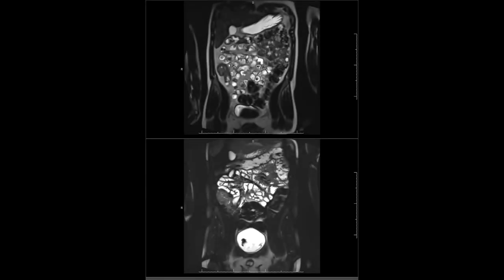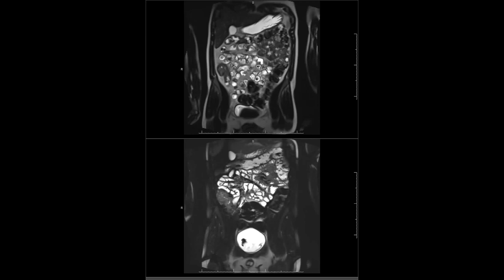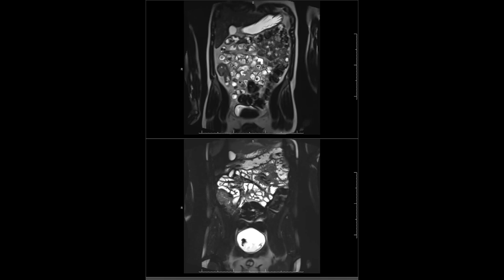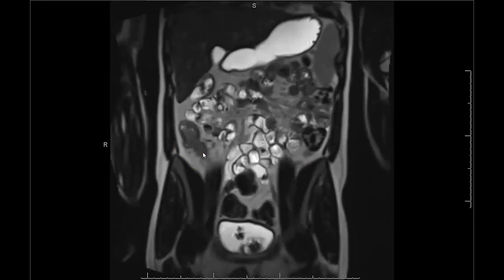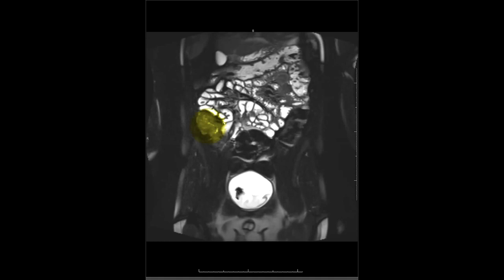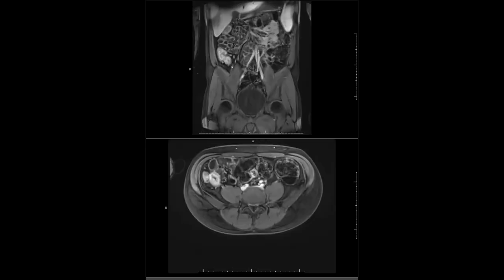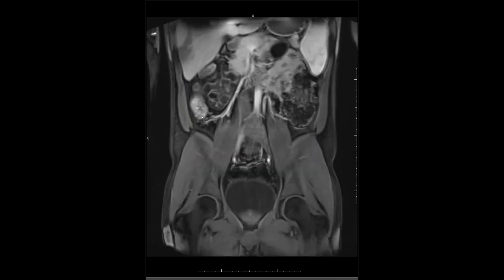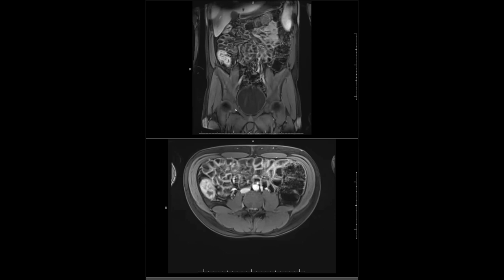Crohn's Disease - Active Inflammation Overview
Ben Spilseth, Associate Professor of Radiology at the University of Minnesota, teaches the basics of MR Enterography, with a focus on Crohn’s Disease. Learn why and when to do MR Enterography, especially in relation to Crohn’s. Dr. Spilseth reviews the findings one would be expected to identify and report in Crohn’s Disease cases. By the end of this course, you should be able to build a strong report that will provide value to any referring Gastroenterologist.

Associate Professor of Radiology. Division Director of Abdominal Radiology at University of Minnesota. Abdominal Imaging Fellowship Director. Published over 25 articles and book chapters on abdominal and pelvic MRI. Frequent presenter of lectures and workshops at national societies including RSNA and SAR.